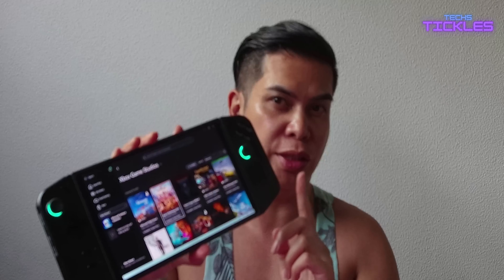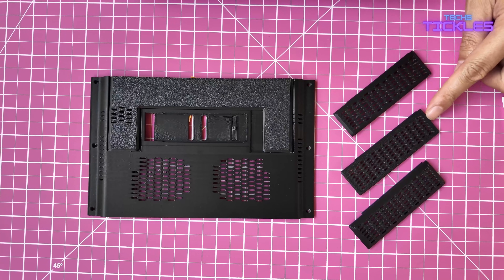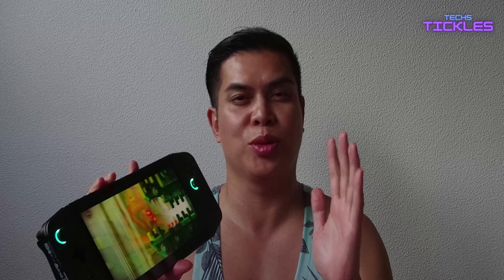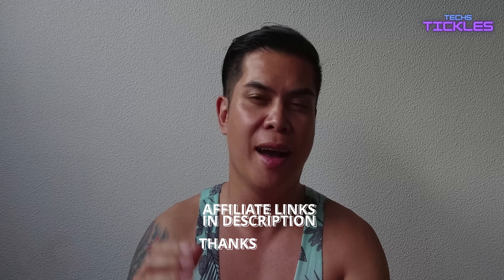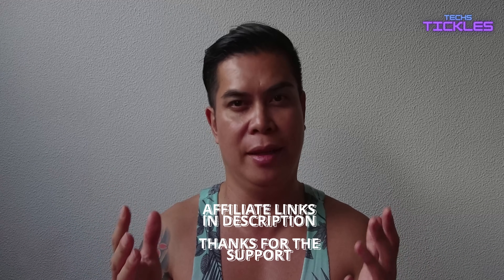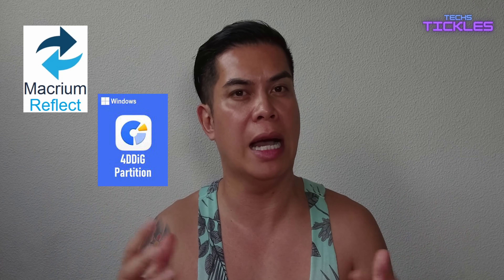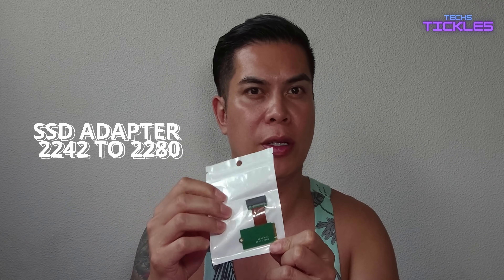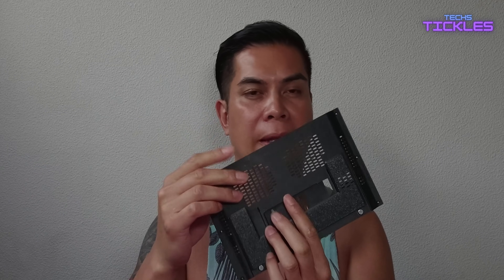Upgrade Your Legion Go to 4TB SSD: EASY DIY Guide!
- Legion Go SSD Adapter Board 2242 to 2280
- Soft Protective Travel Case For Legion Go
- Legion Go - Custom Backplate

Want to take your Lenovo Legion Go to the next level? 🚀 In this step-by-step guide, you’ll learn how to upgrade your Legion Go to a massive 4TB SSD, ensuring you never see that dreaded "storage full" message again! Whether you’re into handheld gaming or just need extra space, this DIY guide covers everything—from tools and SSD cloning to installing a custom backplate for improved heat dissipation and airflow.

What you’ll learn:
🔧 How to safely disassemble your device and install the new SSD
🔥 Why the custom backplate is a game-changer for cooling and performance
🎮 Essential tips to keep your Legion Go gaming-ready

With this upgrade, you’ll enjoy smoother gaming performance, more storage for your favorite games, and peace of mind knowing you’re future-proofing your setup. Whether you’re a tech enthusiast or a gaming pro, this comprehensive guide is tailored for you!

💡 Ready to enhance your Legion Go experience? Join us on this journey and let’s make your handheld gaming setup unbeatable. ✨

CHAPTERS:
00:00 - Intro
01:36 - Why Upgrade Your SSD for Performance
01:56 - What You'll Need for SSD Upgrade
02:49 - Cloning Your Old SSD Step-by-Step
03:46 - Disassembling the Lenovo Legion Go Guide
08:49 - Installing the Custom Back Plate Tips
10:07 - Installing the New SSD Process
13:36 - Reassembling the Lenovo Legion Go Instructions
15:22 - Bonus Accessories for Lenovo Legion Go
16:40 - Final Thoughts on SSD Upgrade